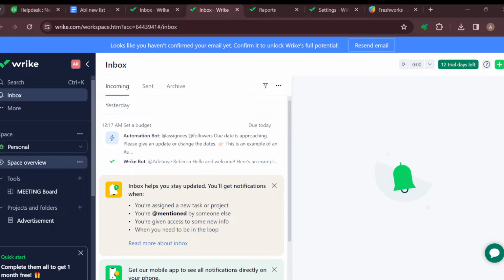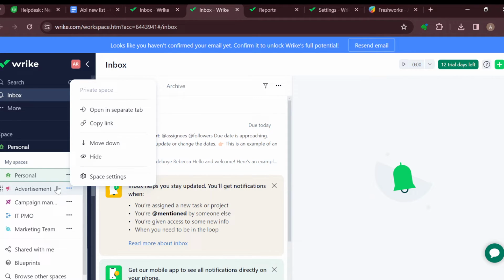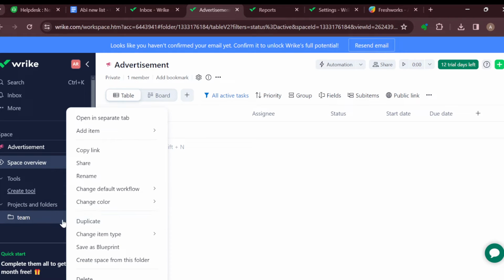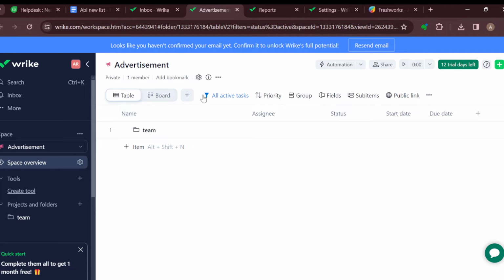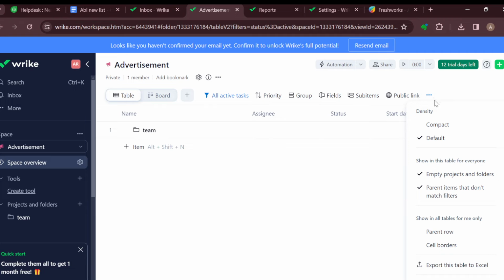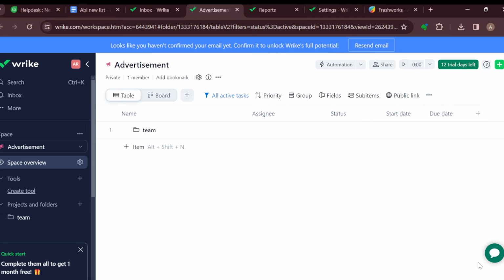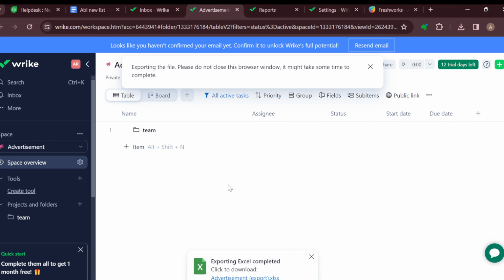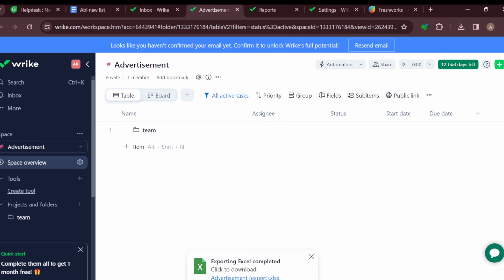How To Export Data From Excel To Wrike (Easiest Way)​​​​​​​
In this video I will show you How To Export Data From Excel To Wrike. It would be good if you watch the video until the end so that you don't miss important steps.